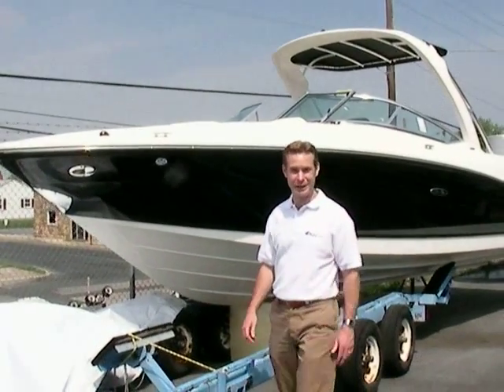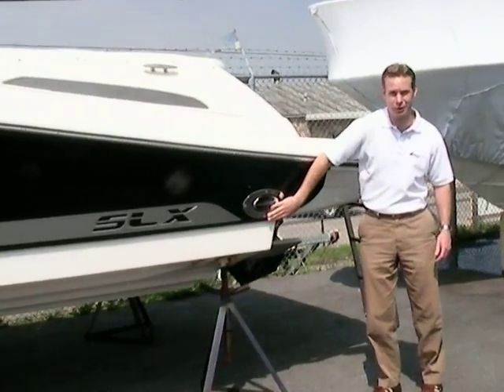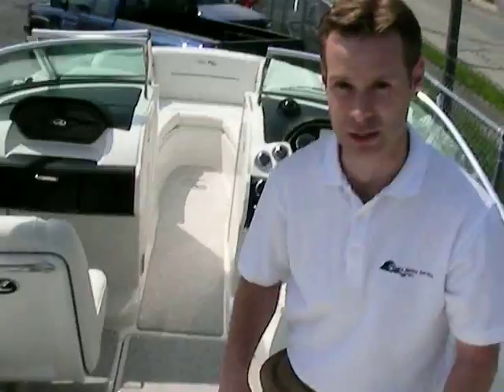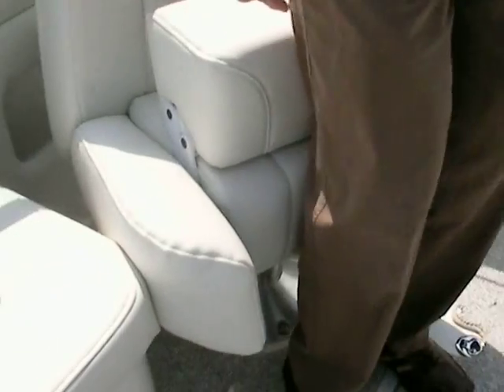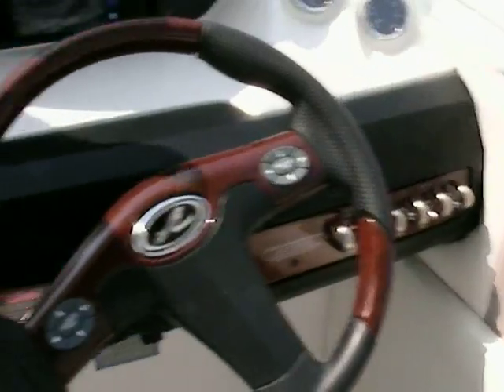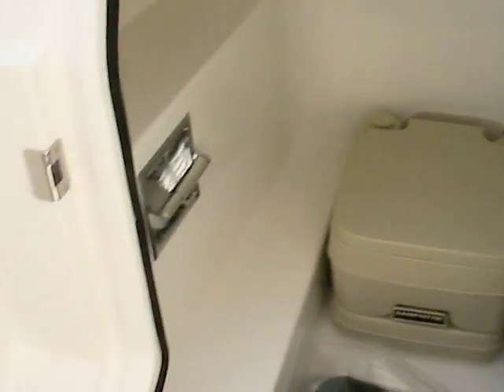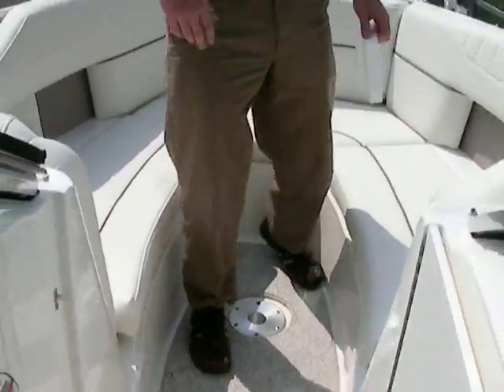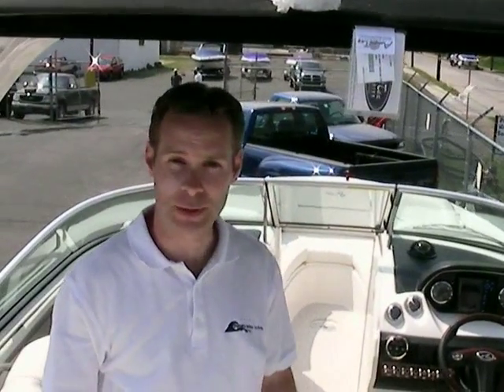2007 Sea Ray 250 SLX with Wakeboard Tower at Peters Marine Sevice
NOTE: Please check to see if this boat is available. A brief overview of the 2007 Sea Ray 250 SLX with a Wakeboard Tower at Peters Marine Service.  Hosted by Dennis.